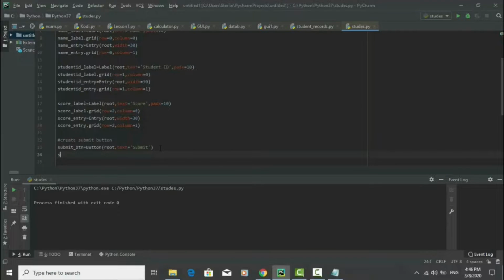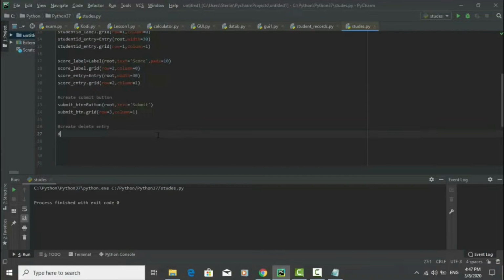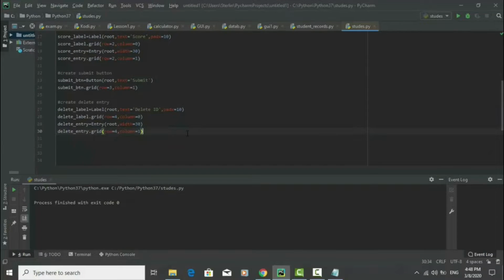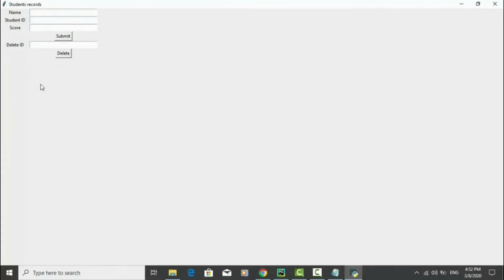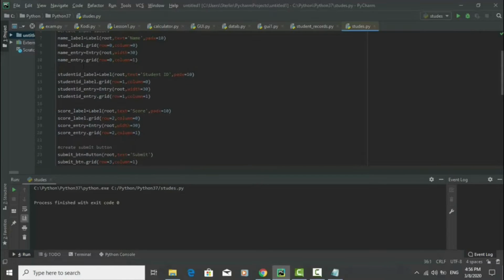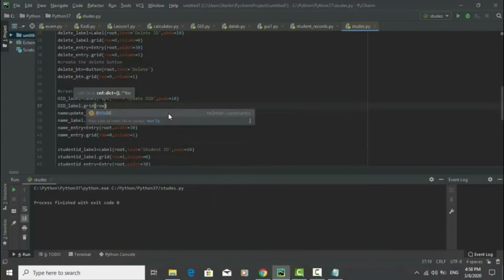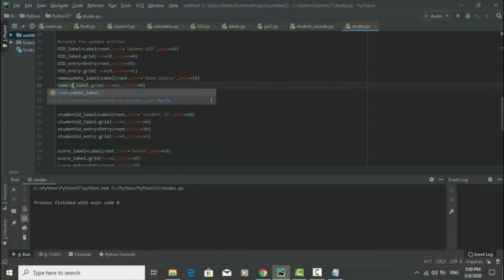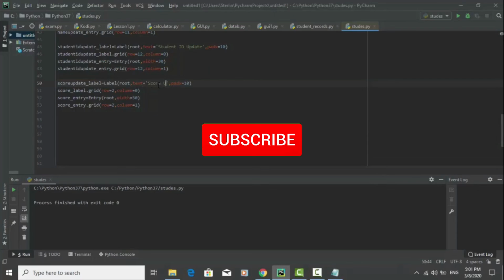Create A Students Records Database With Tkinter Python Part 2